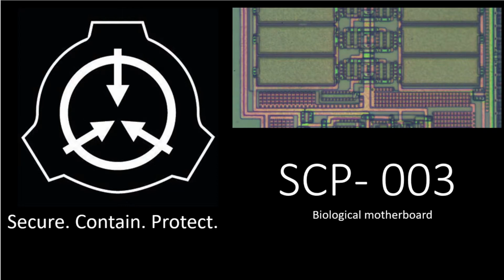SCP 003 The Biological Motherboard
SCP 003 The biological motherboard, part three in our SCP Foundation series, check out the other videos